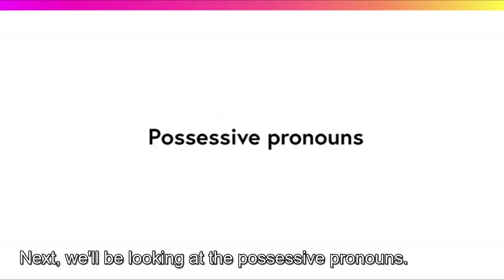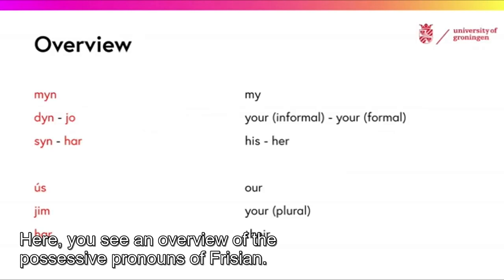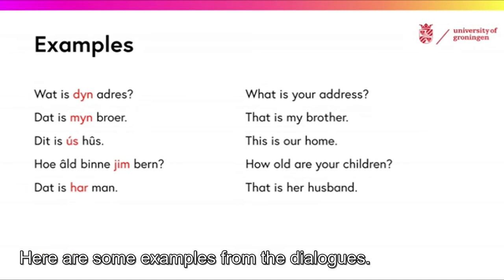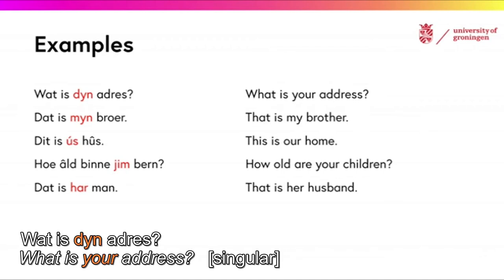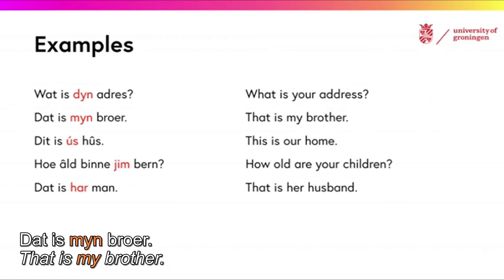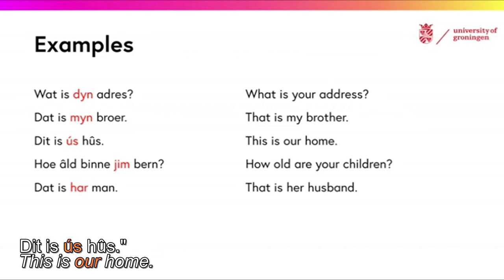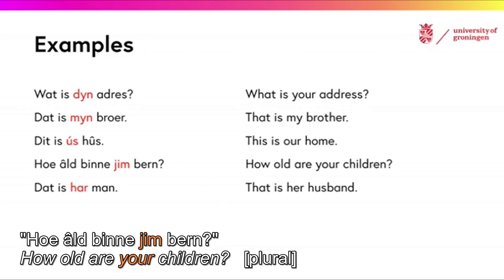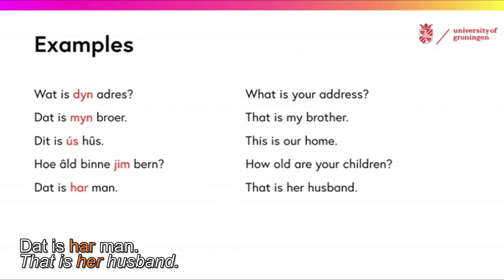Learn Frisian 1.19 - Possessive pronouns (subtitles)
FutureLearn's Introduction to Frisian 1.19 with subtitles.